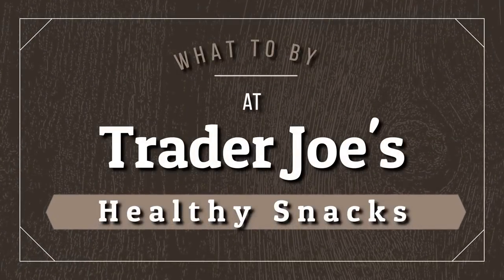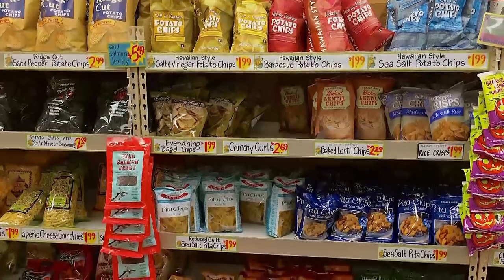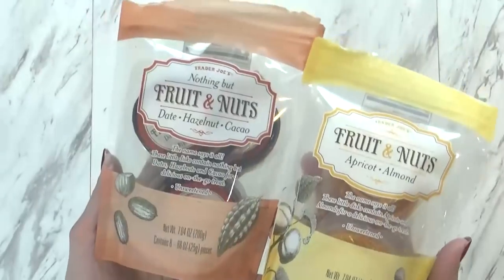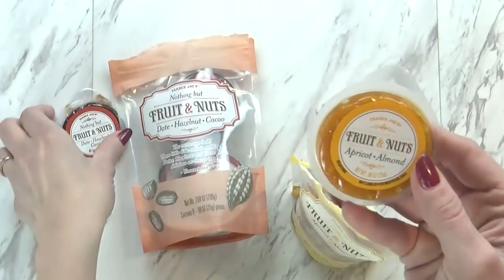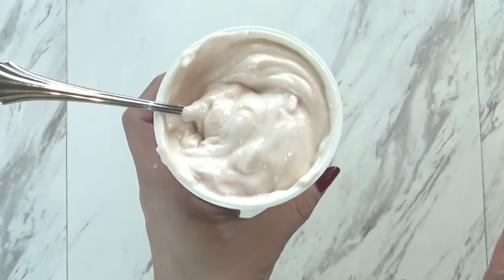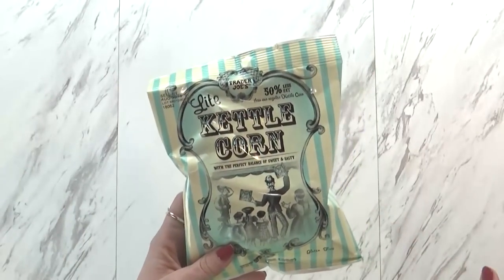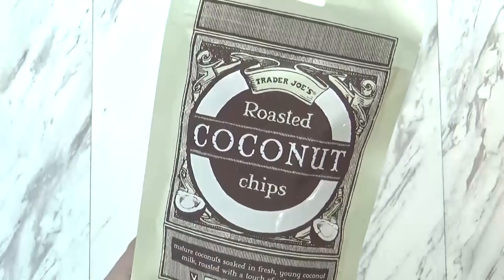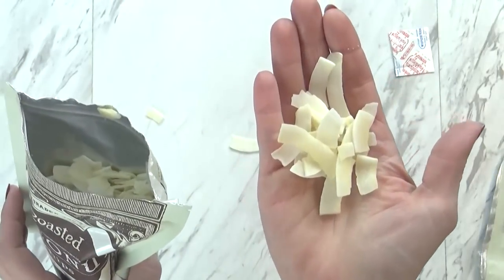WHAT TO BUY at TRADER JOE'S || Top 5 HEALTHY SNACKS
Welcome to video 3 in my "What to buy at Trader Joe's" series. This time I'm showing my favorite snacks that are on the healthier side.

If you would like to see the other video in this series you can view the playlist